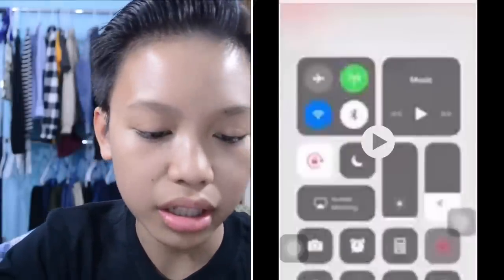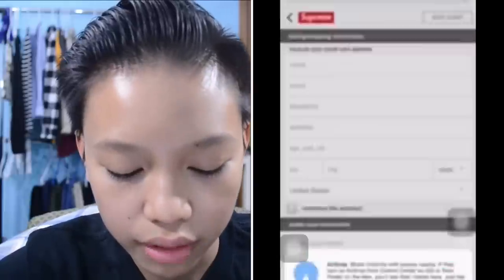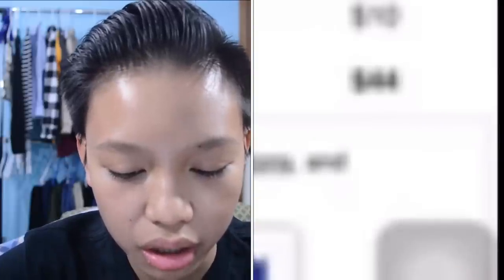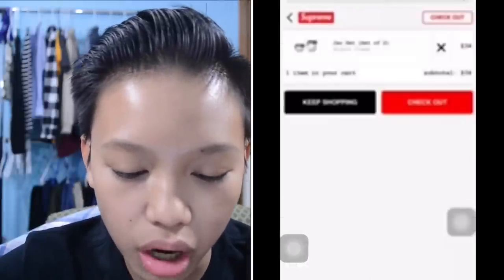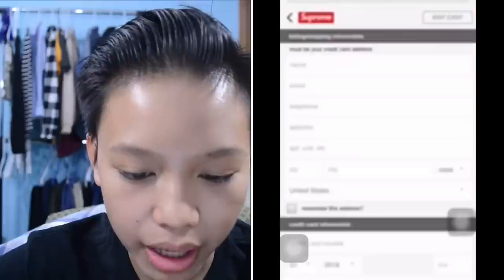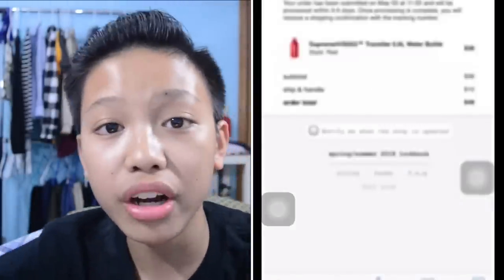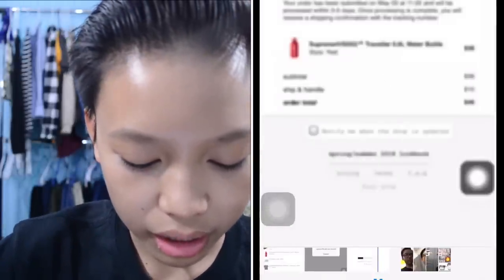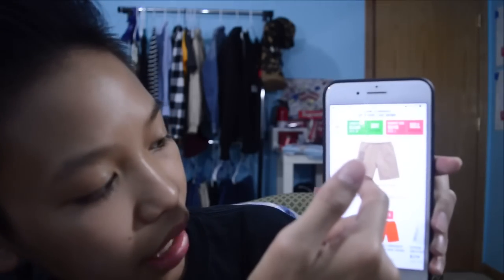SUPREME WEEK 11 LIVE COP! MASON JARS! (MANUAL W!)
Today I show you guys the W I took on Supreme Week 11 of Spring Summer 2018! There was so much lit stuff this week tbh!

Not all shoes and clothing that I am selling are on the site!

Make sure to make today an amazing day!

PEACE.